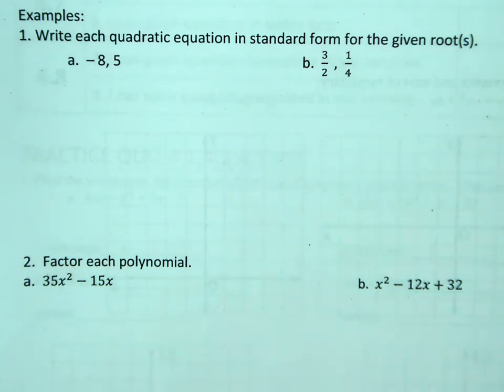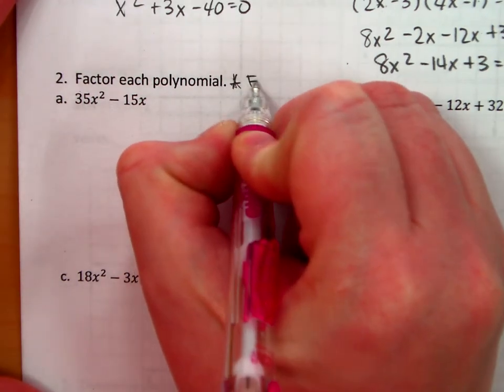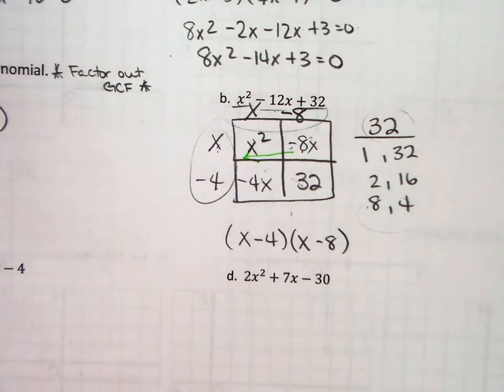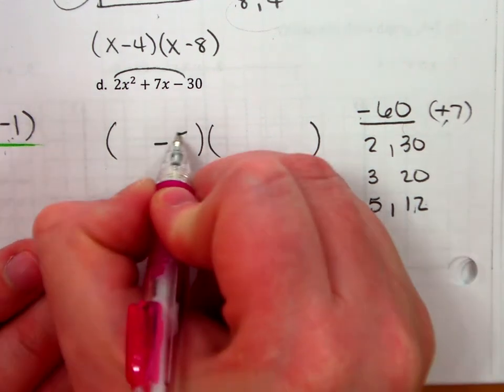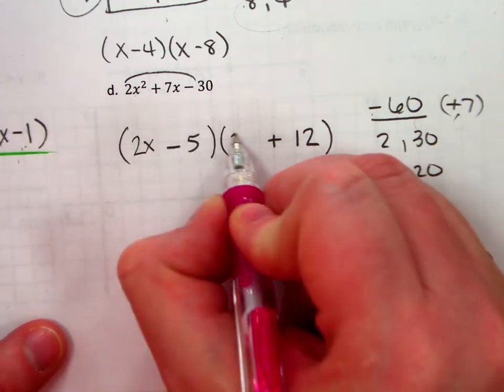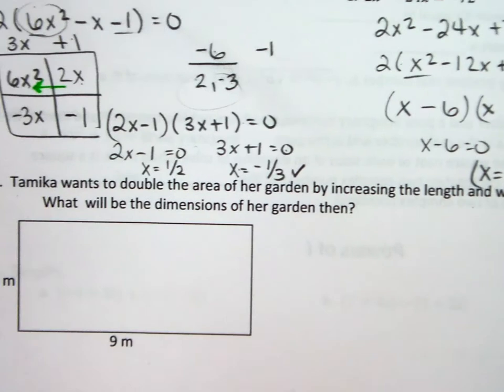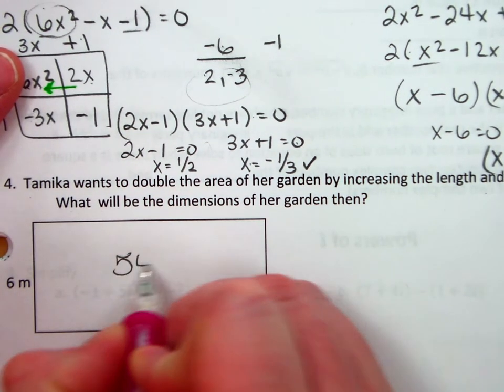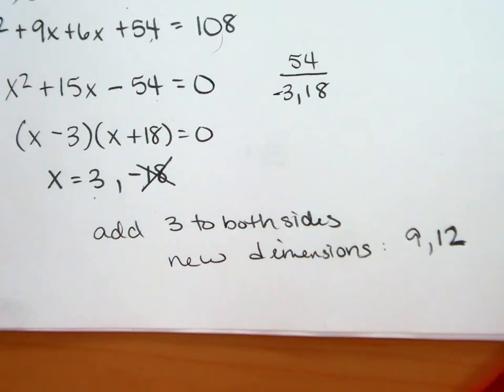4.3 Write Equations ,Factoring, and Solving Quadratics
Watch a video to recap 4.3 and the examples on those pages.